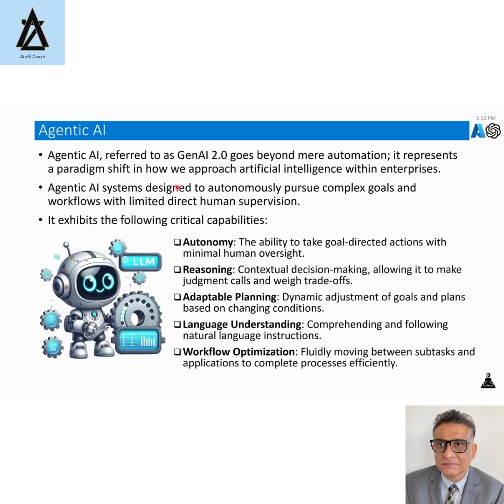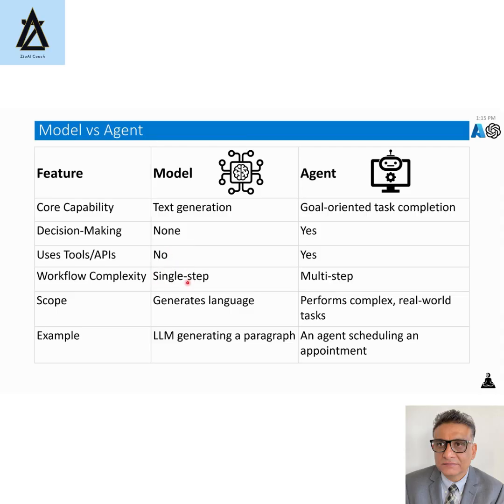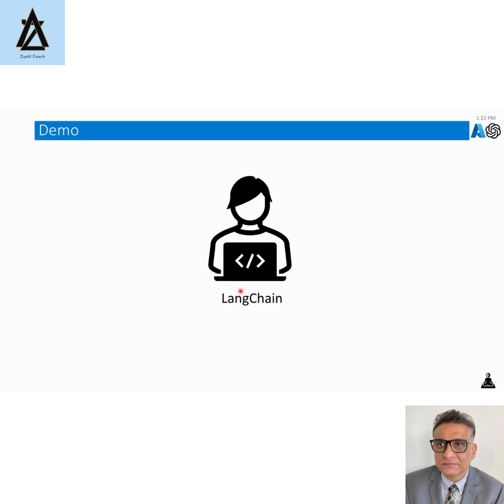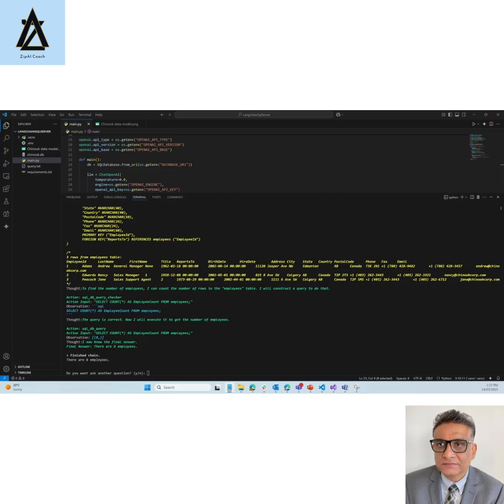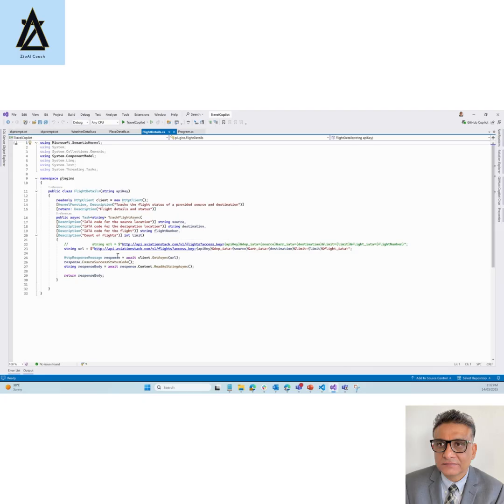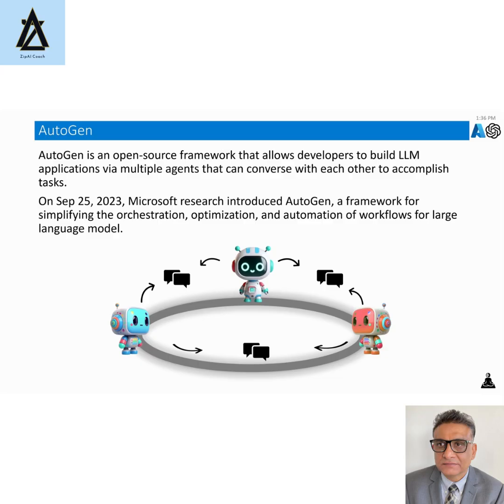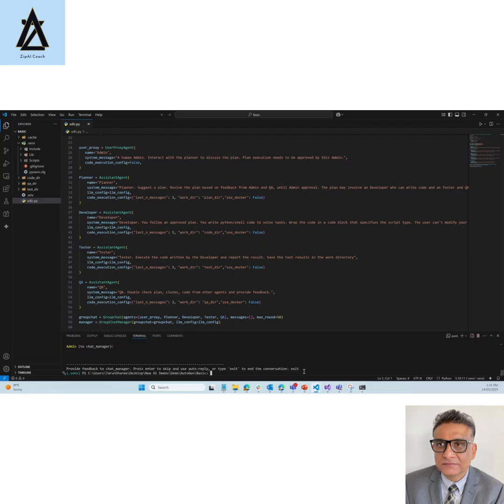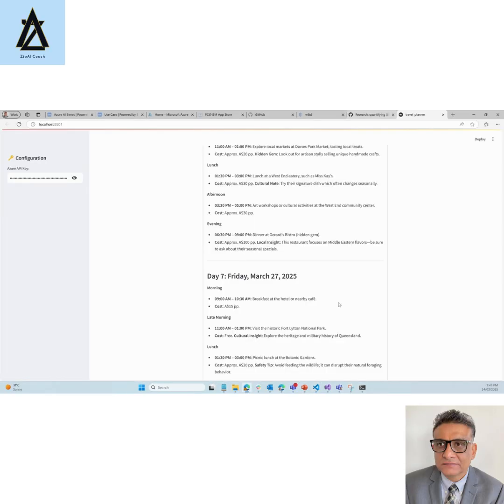Agentic AI Frameworks - Autonomous Goal Driven Adaptive AI (Pro Code)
Agentic AI Tools & DevOps 2

to preview all courses menu. Courses on AI/ML, Quantum ML, Agentic AI for enterprise and Agentic AI Tools/ DevOps.